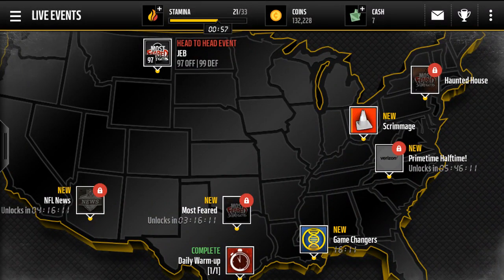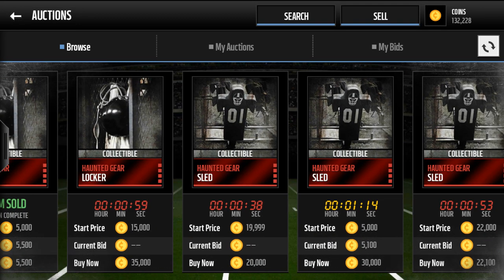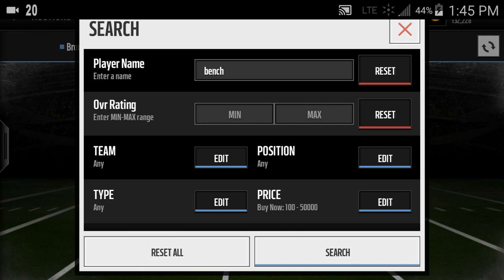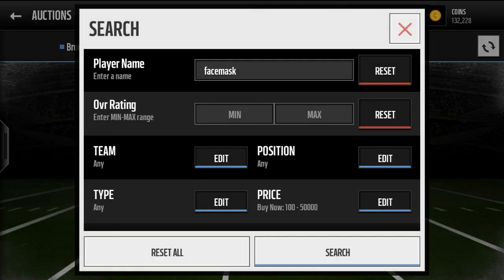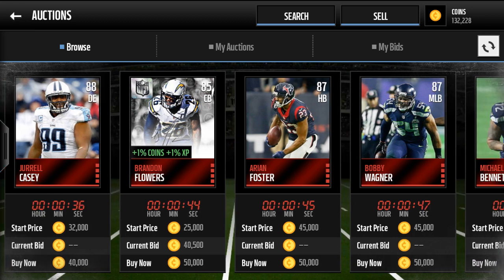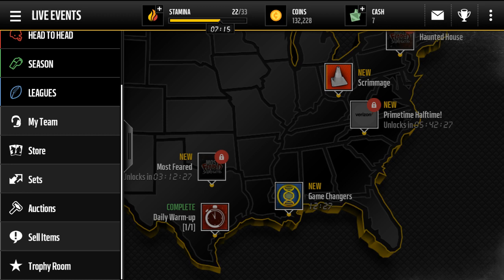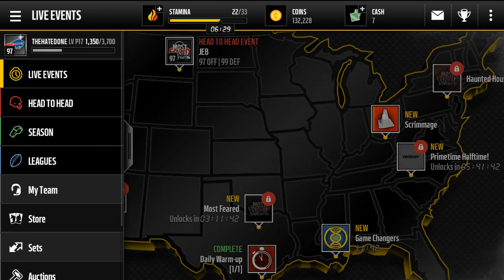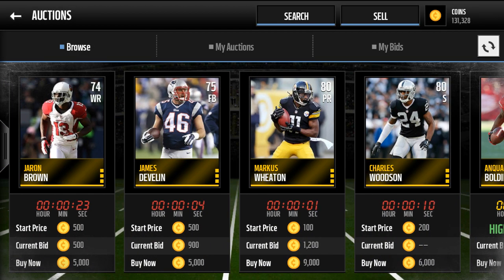Madden Mobile - Coin Making Methods!